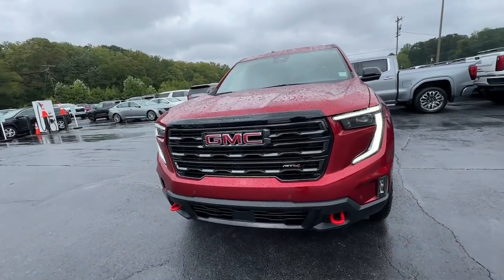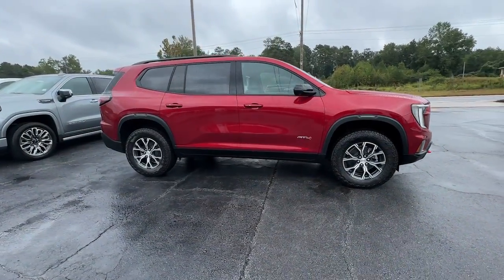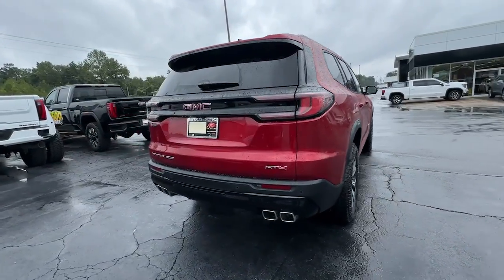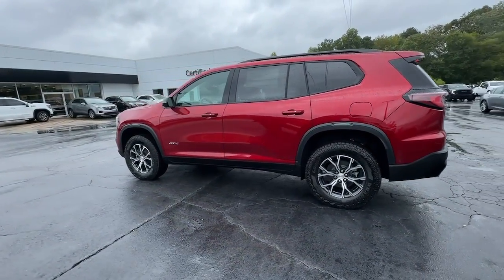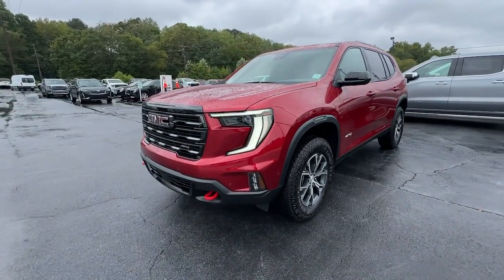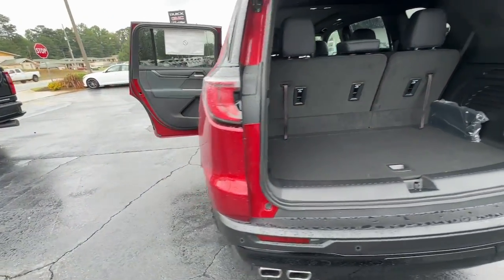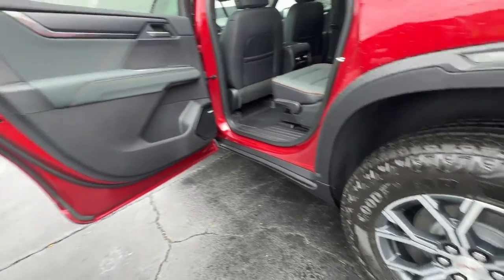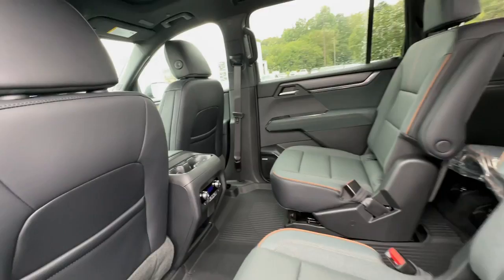2024 GMC Acadia AT4 Franklin, Atlanta, Marietta, Newnan GA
New 2024 GMC Acadia AT4 available at John Thornton Cadillac Buick GMC located in 1492 N Park Street, Carrollton, GA, 30117.

Get into the  2024  GMC Acadia. Here's a versatile Acadia that offers a roomy, attractive interior, flexible seating, intuitive infotainment, impressive safety features, and robust performance. It's perfect for your family's needs. The following are some of this vehicles highlighted options: Heated Steering Wheel
, Apple Carplay®/Android Auto®, Head-Up Display, Panoramic Roof, Keyless Entry, Navigation System, Third Row Seat, Heated Driver Seat, Rear Camera Mirror, Heated Rear Seat(s). Comfort and safety blend with brawny versatility in this ruggedly stylish Acadia. See for yourself when you take it out for a test drive. Our professional staff looks forward to giving you excellent service!